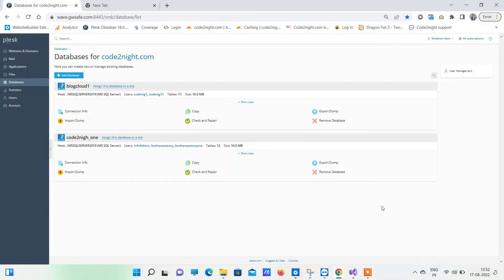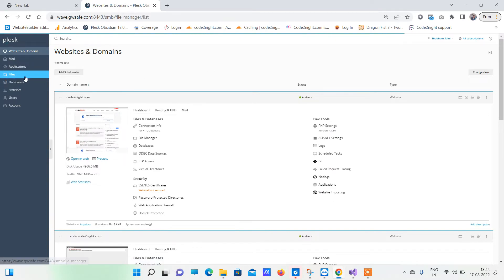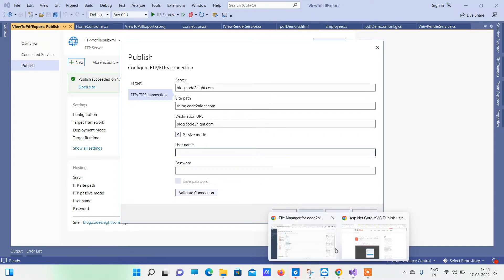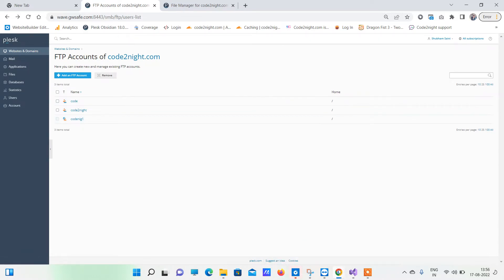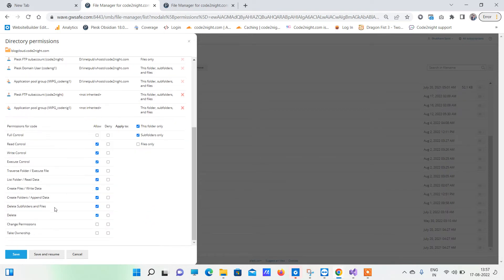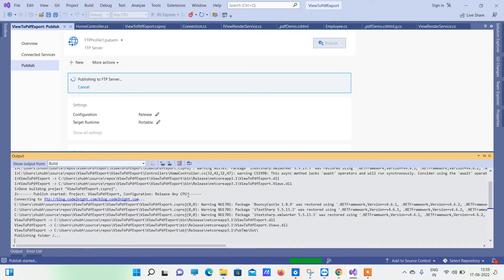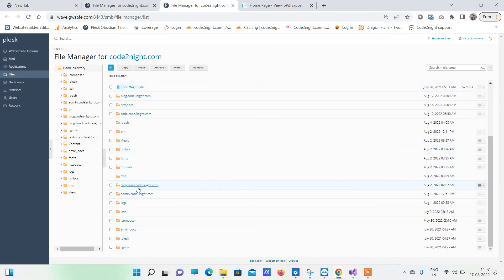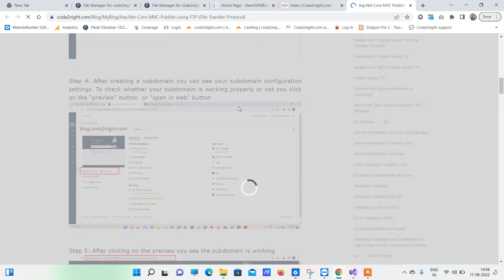How to publish Asp net core project using FTP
Hello guys, in this article we will learn about how to publish Asp net core project using FTP on plesk panel.